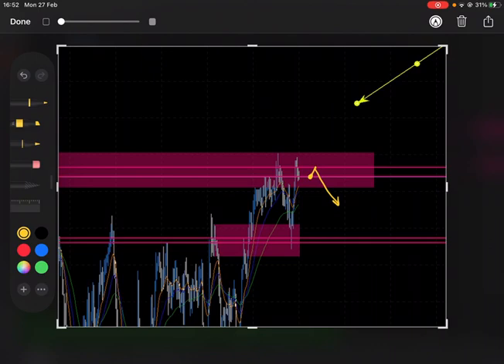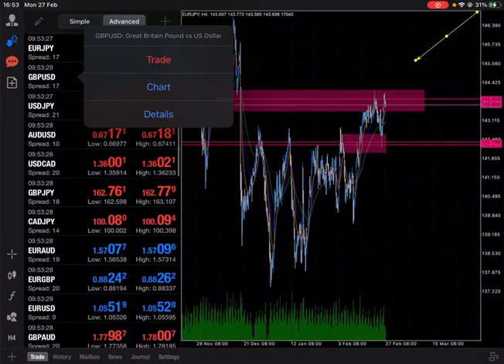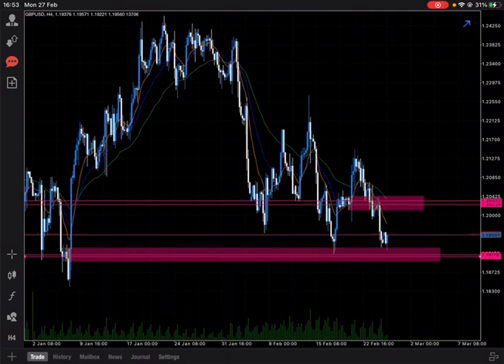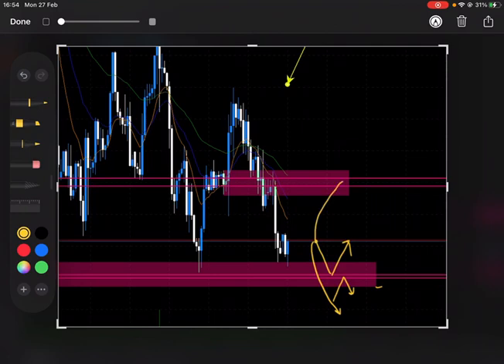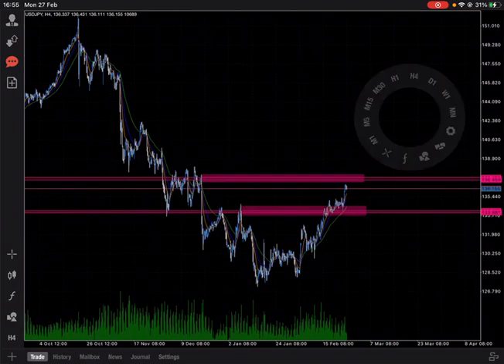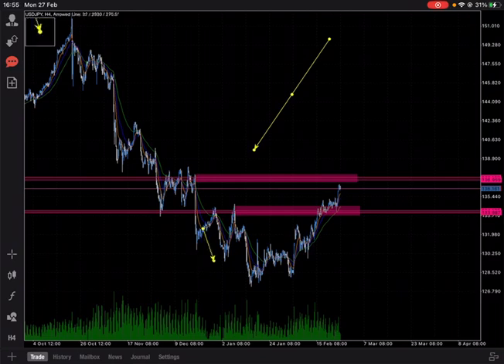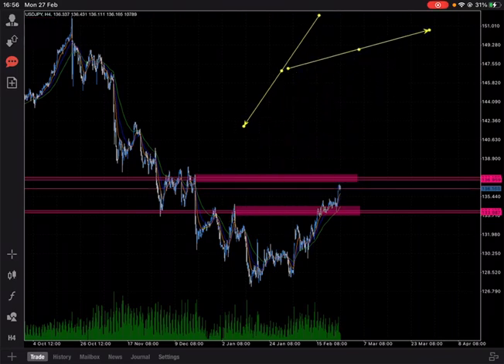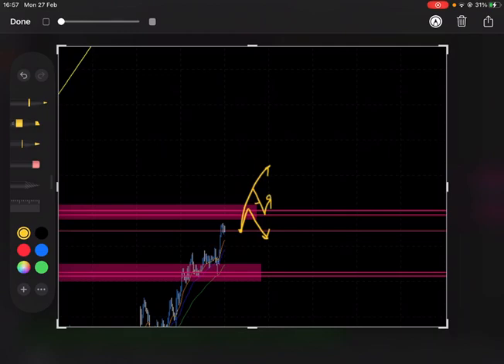currency pair analysis 25